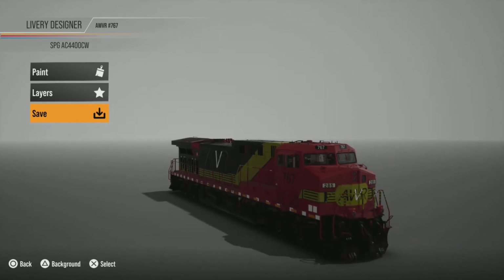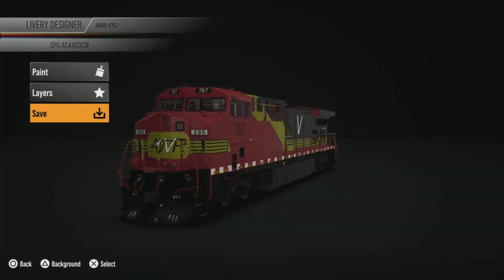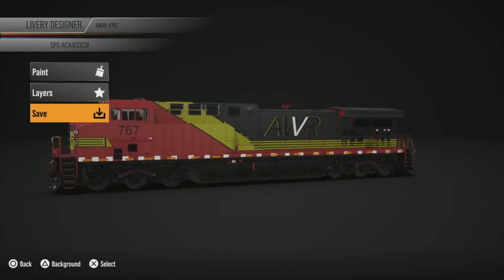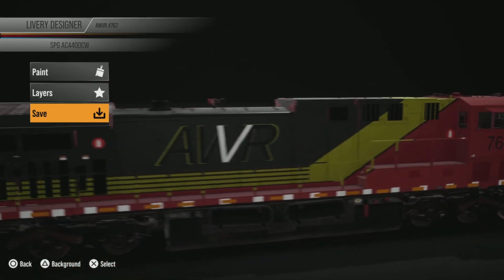Timelapse of AWVR #777 Plus #767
Here's a Timelapse of AWVR #777 and a small clip of AWVR #767 from the movie Unstoppable